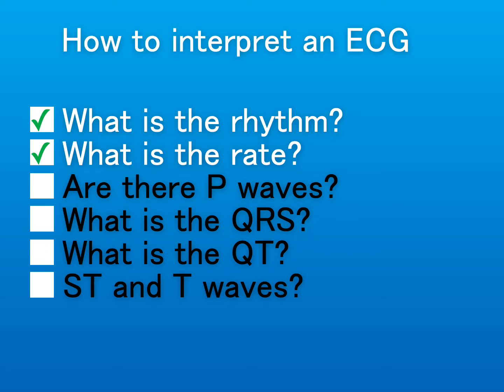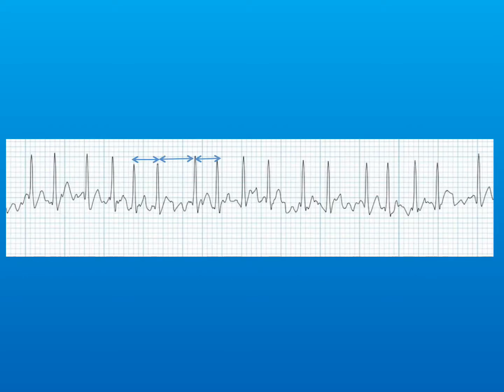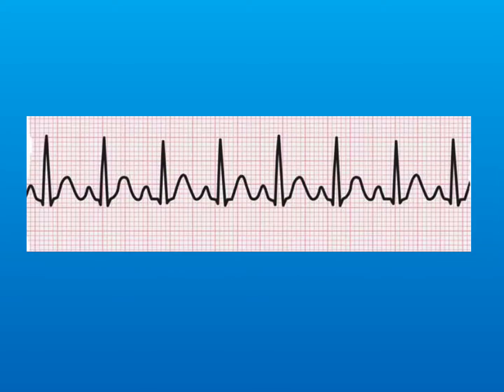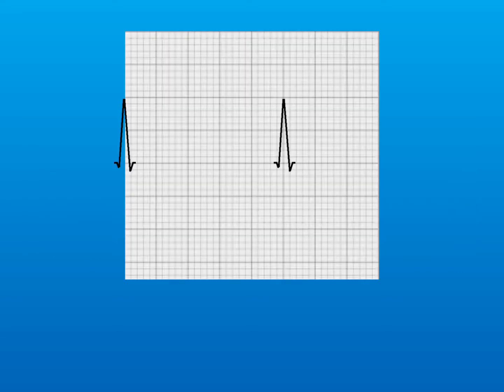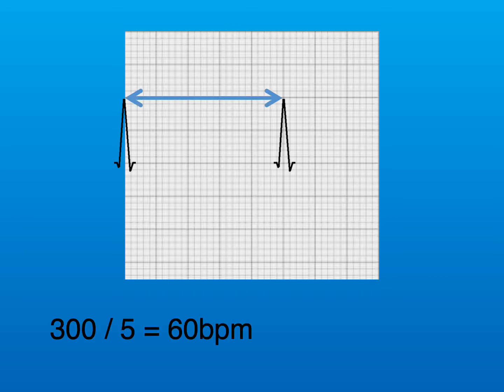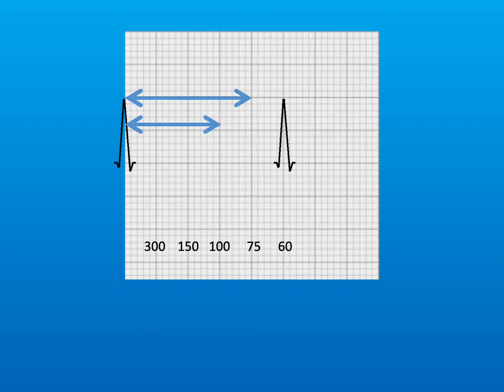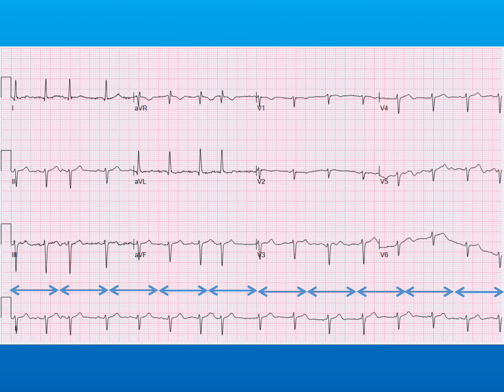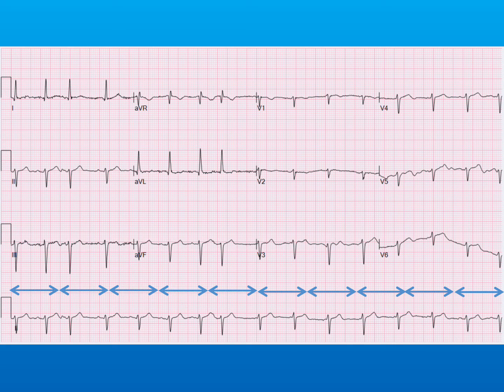Rhythm and Rate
How to interpret an ECG